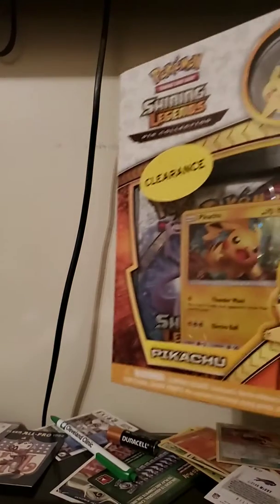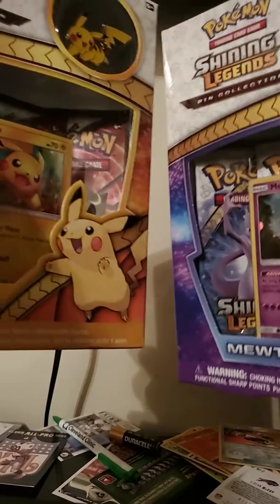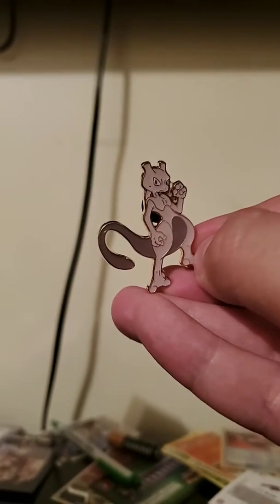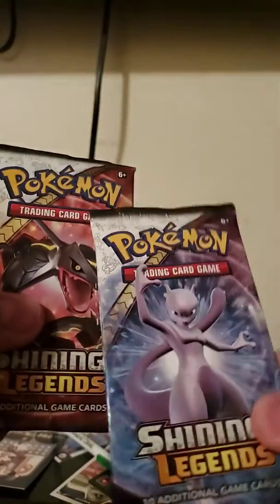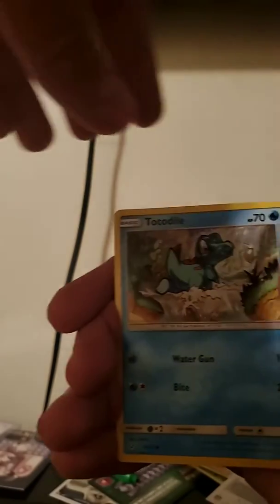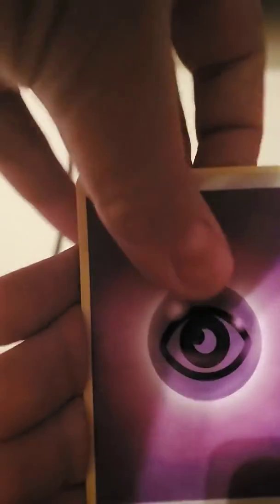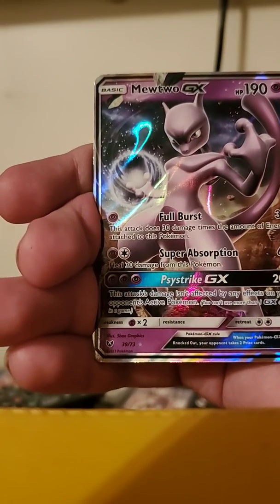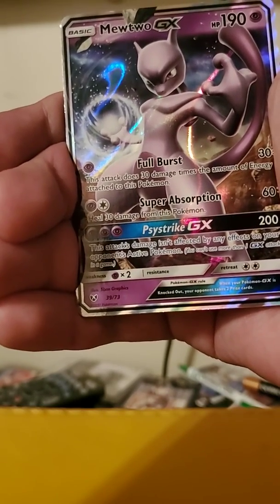Pokemon shing legends pack opener